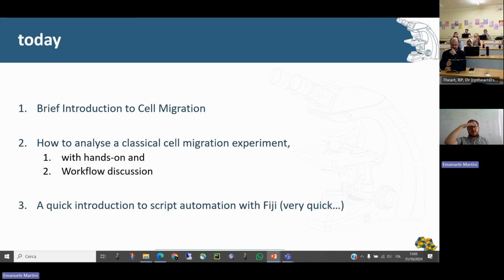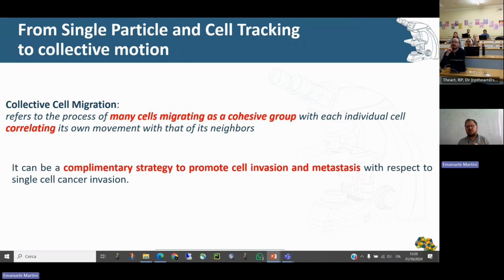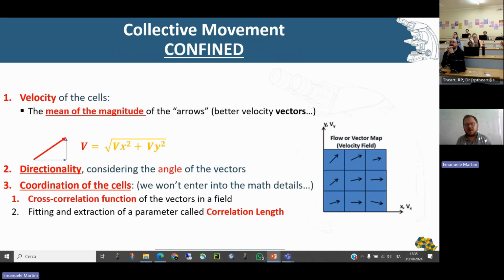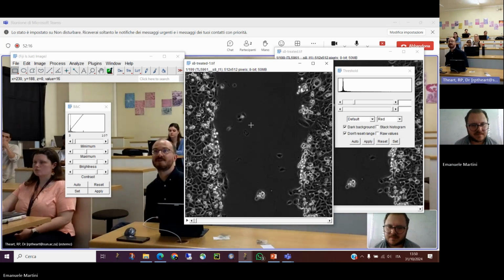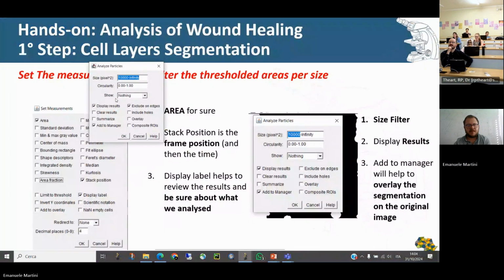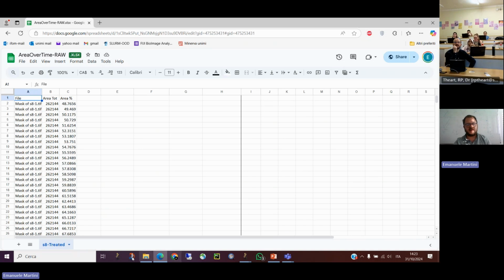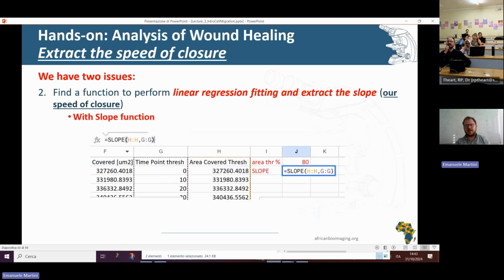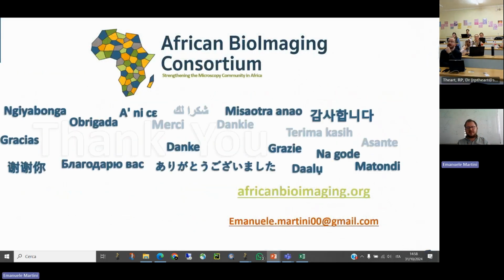ABIC Intermediate Image Analysis Course (Session 8) - Object Tracking in Biology (Hands-on)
Cell Migration Analysis: Techniques for tracking collective and single cell migration.